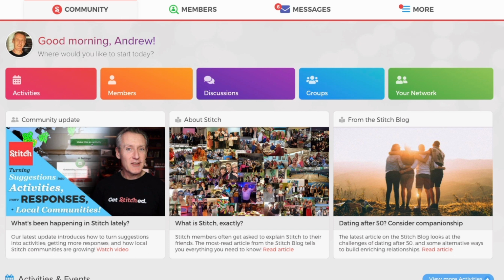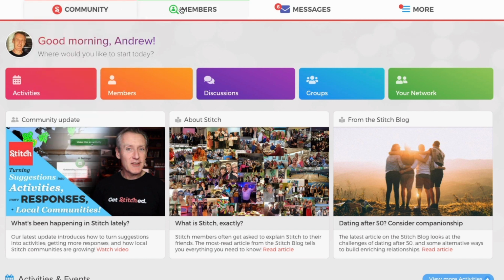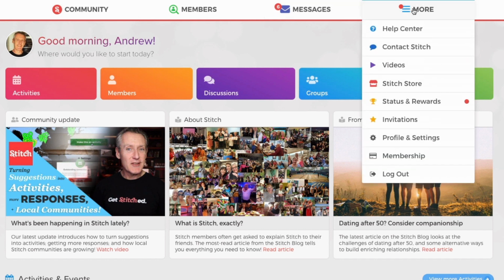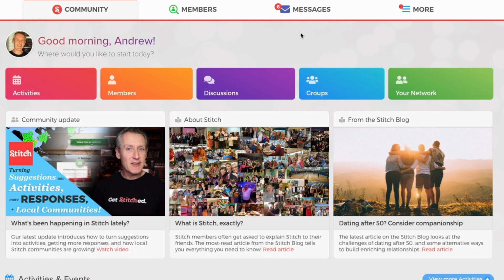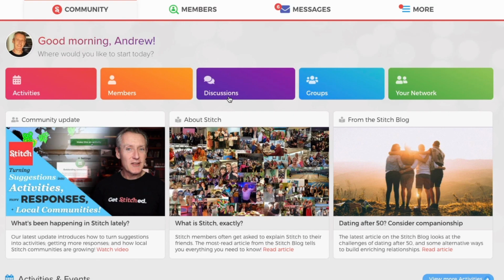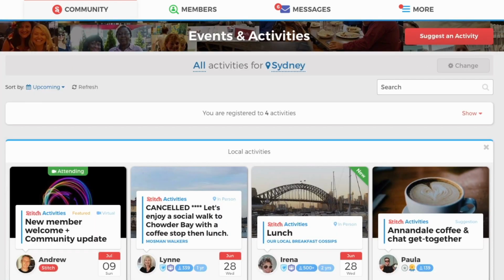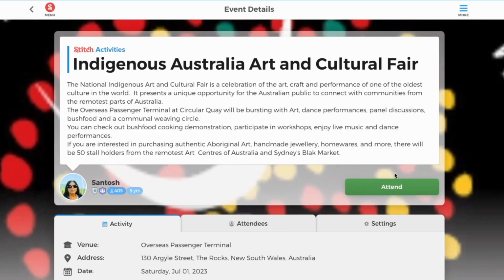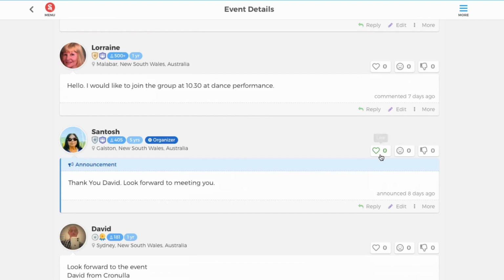How to use Stitch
Introduction for new members about how to use Stitch